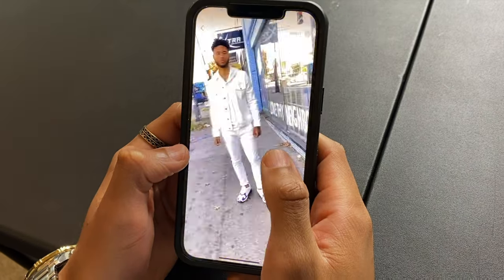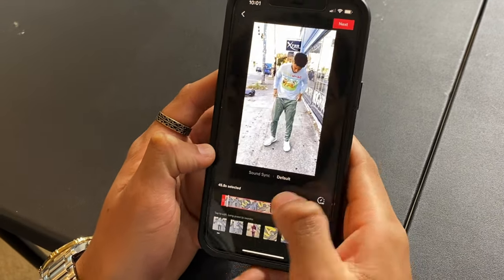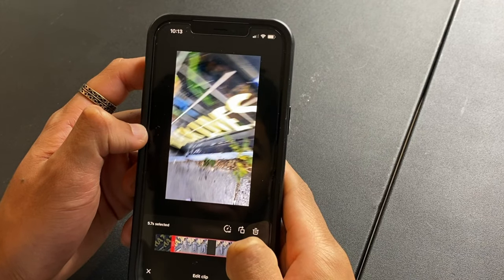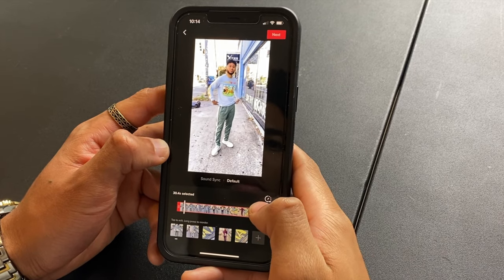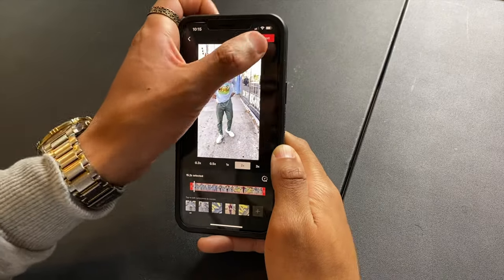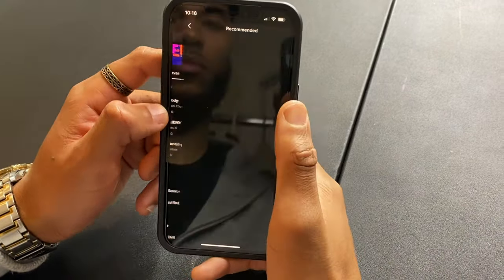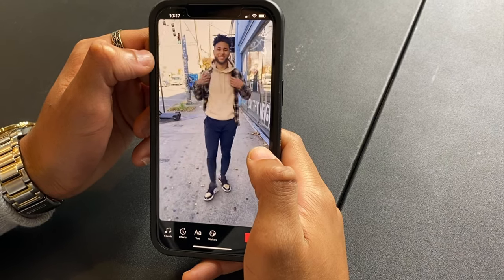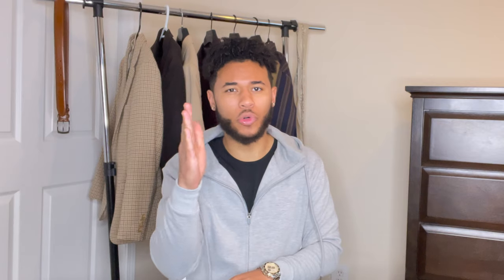HOW TO EDIT TIKTOK TRANSITIONS LIKE A PRO! | Step by Step Tutorial 2021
So I know there a lot of people who are on TikTok and some that aren’t! I wanted to make this video to show people who may be thinking about getting on the app how it works and to help new creators to create on a different platform! In this video I talk about how to edit TikTok transitions like a pro and also showing how to post a TikTok the right way.

OTHER LIFESTYLE VIDEOS

OTHER LIFESTYLE VIDEOS

On my Channel you will find videos about tailored suits , menswear , fitness , lifestyle , black mens hair/beard and little bit of my personal life.